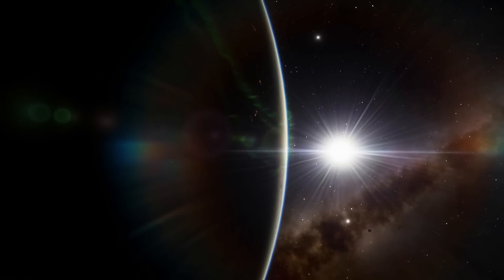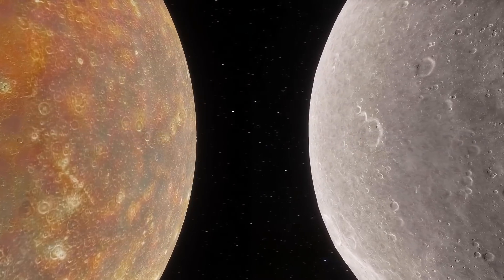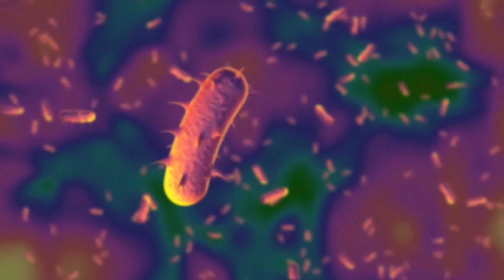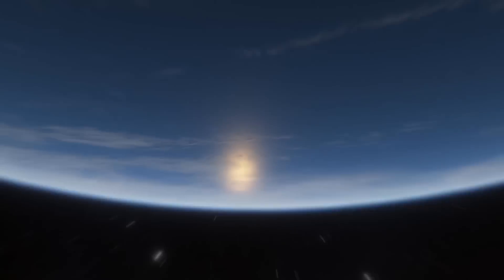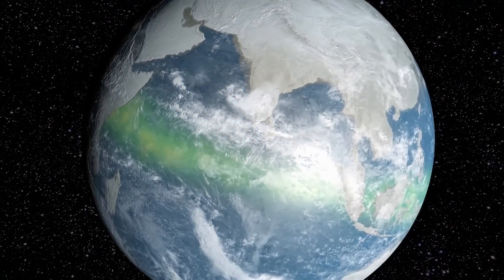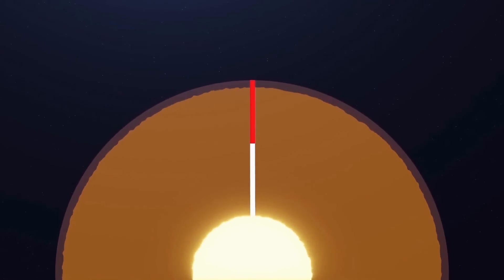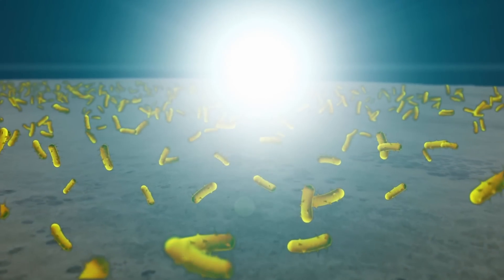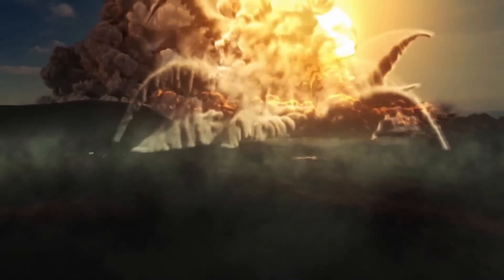Scientists TERRIFYING Proof That How Oxygen Caused Earth's Evolution [4K]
Well, it was a truly catastrophic event. It has changed planet Earth. How did this happen and how did the Earth evolve? What happened in the Great Oxidation Event? How Bad Was The Great Oxidation Event?

🤖4K Remastered video